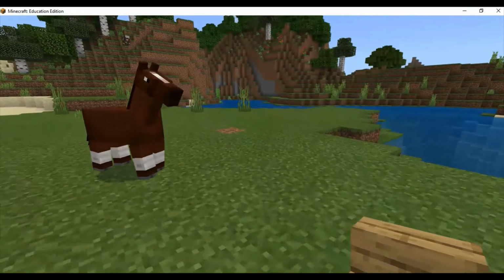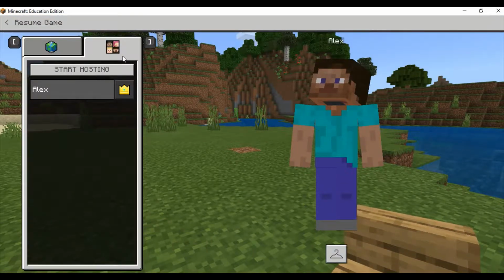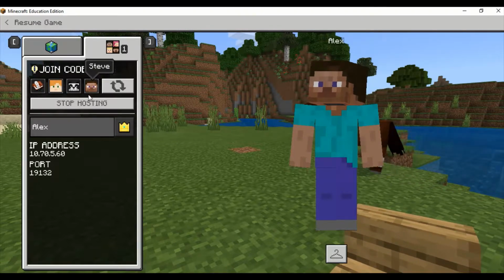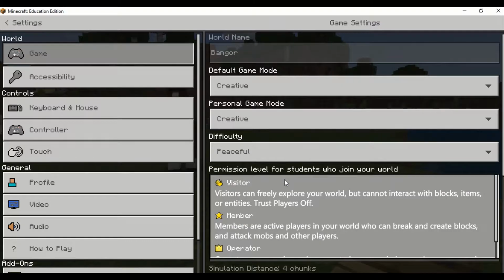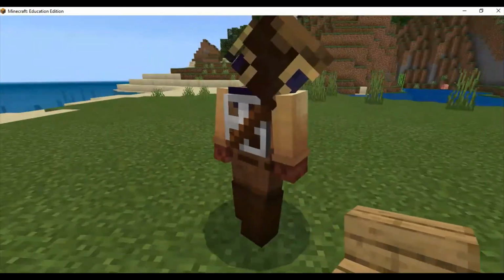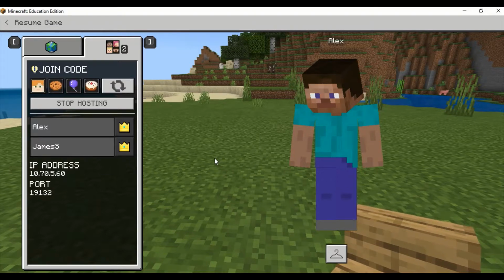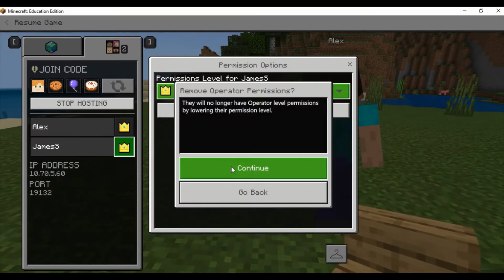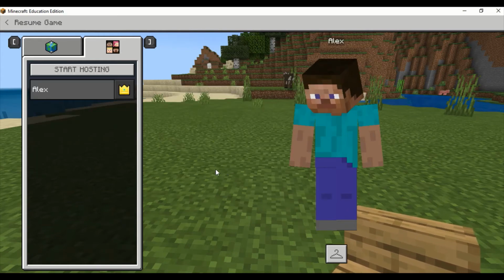Understanding Player Permissions in Minecraft: Education Edition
In a multiplayer world, the Host of the world has the ability to change player permissions for those that join their world. Learn the different types of permissions and understand how this can be used for classroom management.